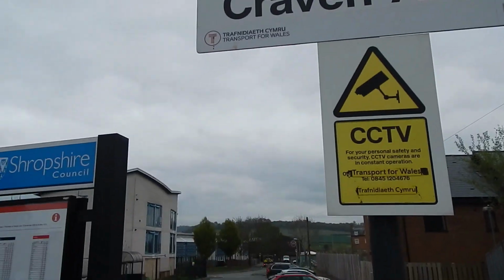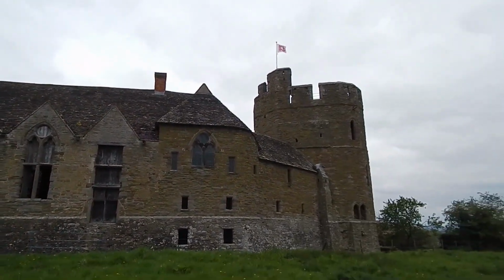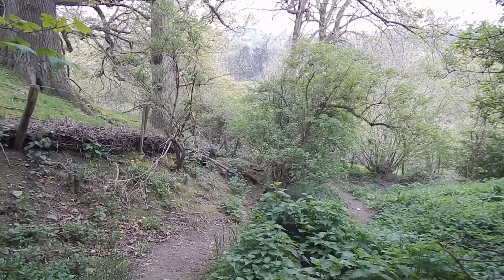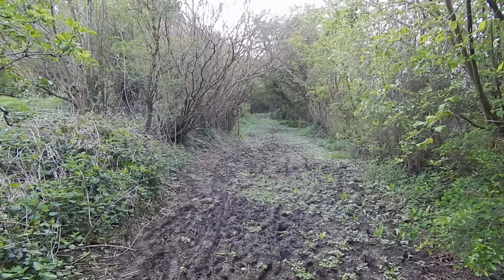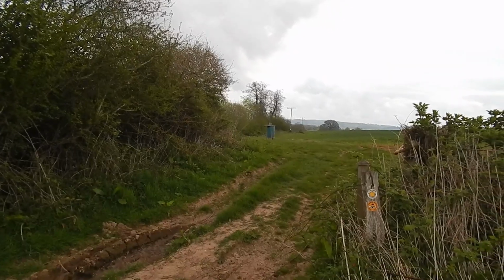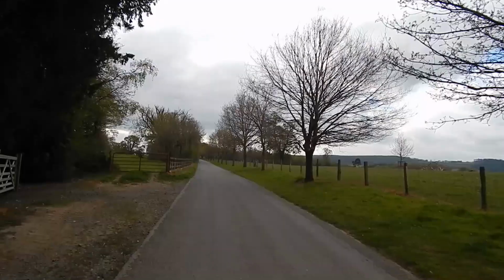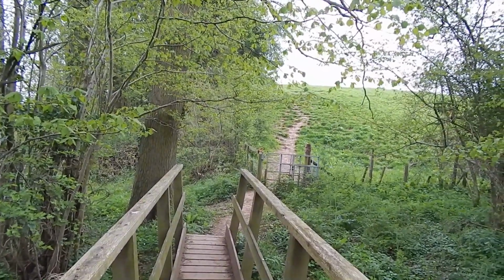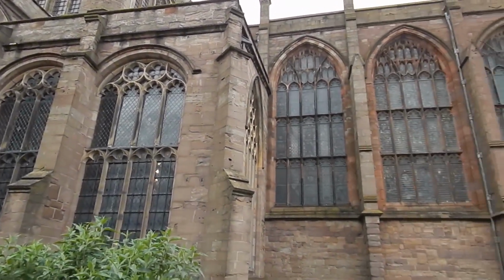The Shropshire Way: Craven Arms to Ludlow 28 & 29 April 2022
Here is a decent 9.5 section of the Shropshire Way long distance footpath between Craven Arms and Ludlow. I missed out a mile or so of the continuous walk because of a steep descent- there is an explanation within the video. The walk was done over two days on Thursday 28 April 2022 and Friday 29 April 2022.